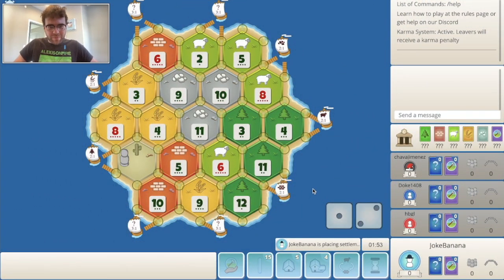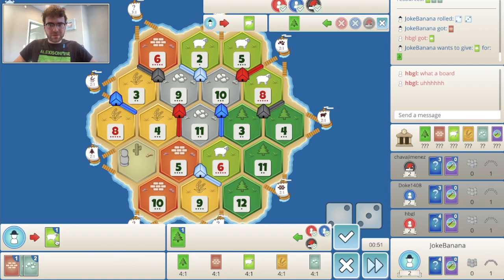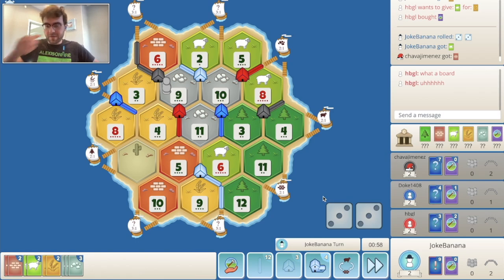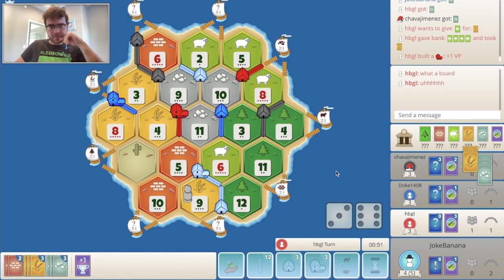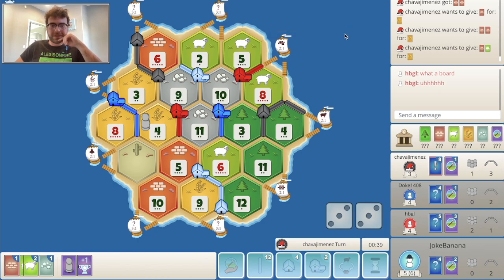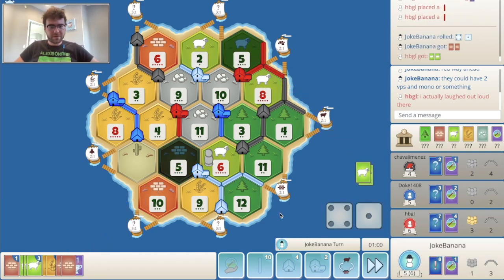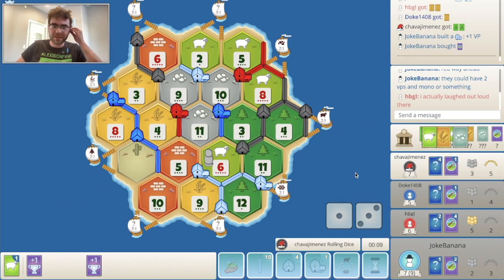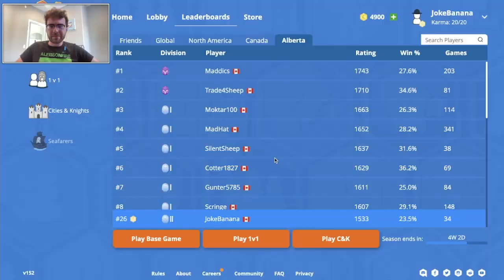BLUNDERS? or BAD LUCK? - RANKED Catan Gameplay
Ahoy there! Welcome to my ranked series on colonist.io. In this series I will be uploading every single match in my journey to grind the leaderboards on colonist.io. In these gameplays you will witness some MAJOR BLUNDERS. Hope you all enjoy ;)

- Catan Blunders